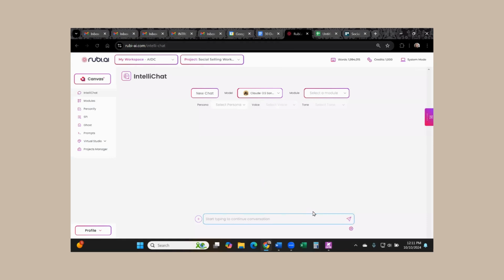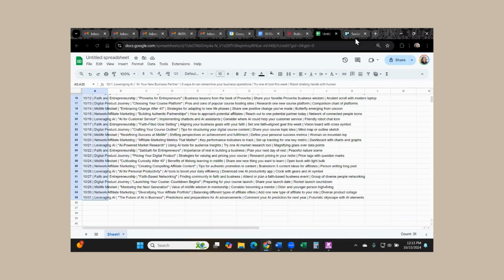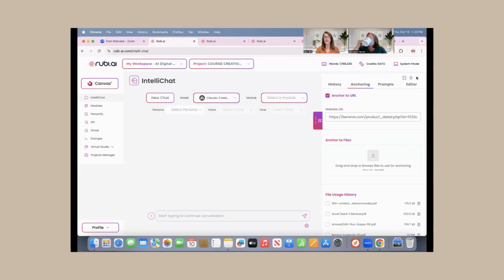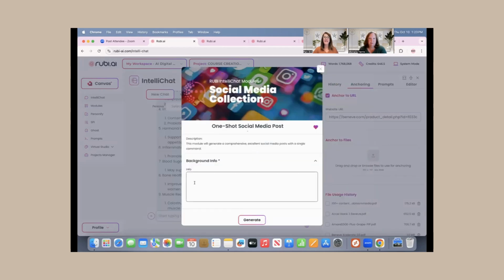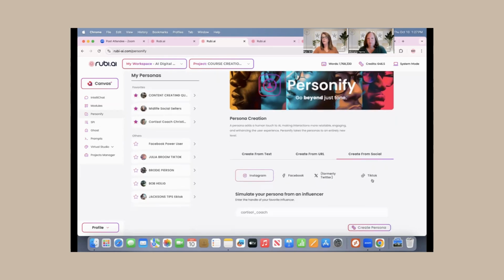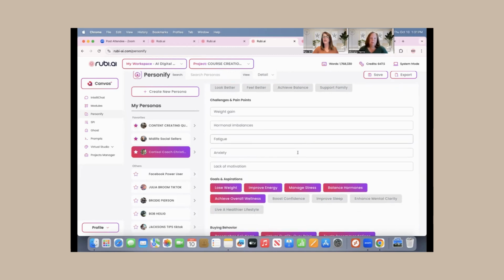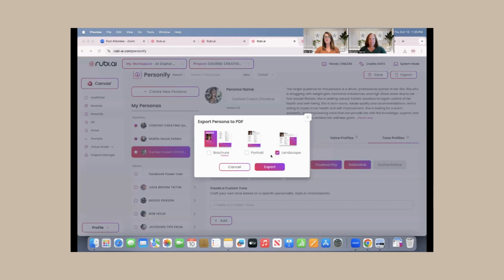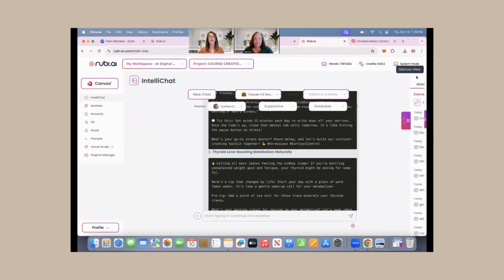Social Selling Simplified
Leveraging AI to Boost Your Online Presence
*PDF to Profit: Harnessing AI to transform you company PDFs to social fuel
*Social Media Audience: Identify and audit your social media audience